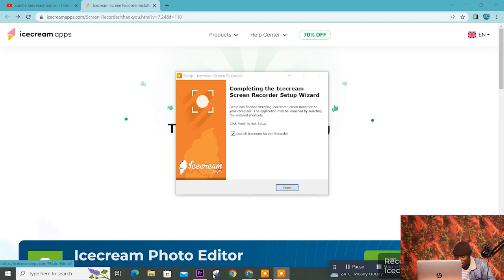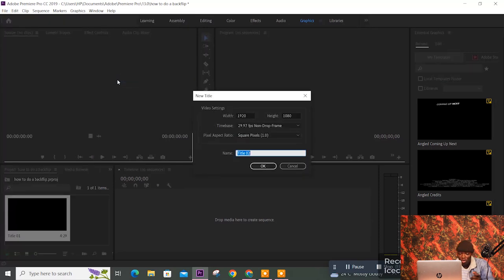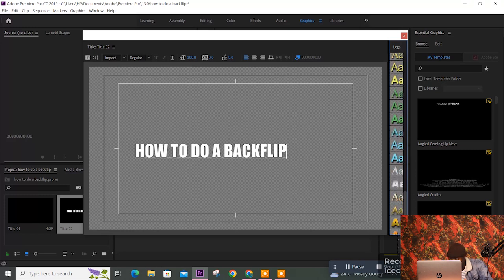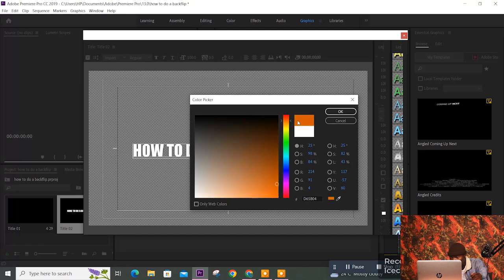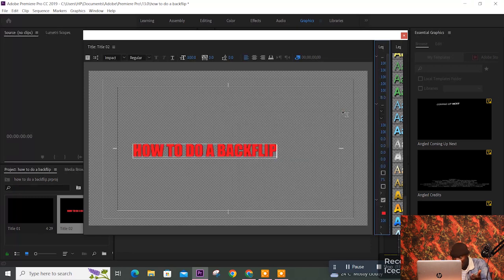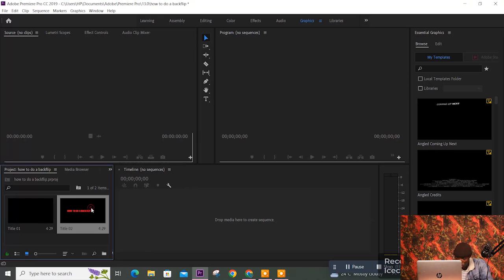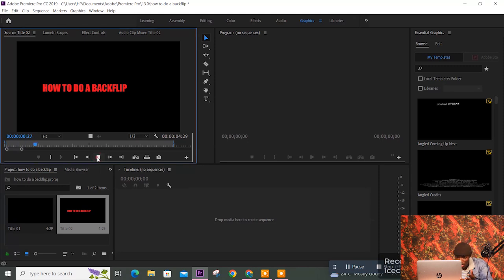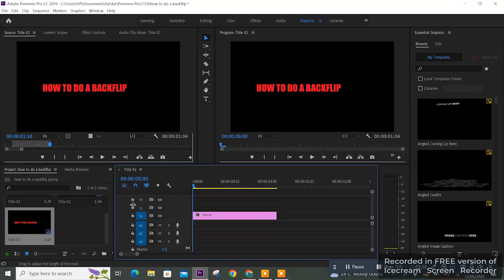A STEP BY STEP GUIDE ON HOW TO ADD A TITLE IN ADOBE PREMIERE PRO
Welcome to my YouTube tutorial on adding captivating titles, strategic hashtags, and effective SEO to your videos using Adobe Premiere Pro! In this step-by-step guide, I'll show you how to optimize your video's visibility, attract more viewers, and boost your channel's growth.

Are you tired of your videos getting lost in the sea of content on YouTube? Do you want to make your videos stand out and reach a wider audience? Look no further! In this comprehensive tutorial, I'll teach you the art of creating attention-grabbing titles that intrigue viewers and make them click on your videos.

But it doesn't stop there! We'll dive into the world of hashtags, which act as powerful signposts for search engines and help your content get discovered by the right audience. I'll show you how to strategically choose and implement relevant hashtags to increase your video's visibility, attract more organic views, and ultimately grow your subscriber base.

Additionally, we'll explore the realm of SEO (Search Engine Optimization) and how it can make a significant impact on your video's performance. I'll guide you through the process of conducting keyword research, optimizing your video's metadata, and leveraging SEO techniques to improve your video's ranking on YouTube's search results.

Using Adobe Premiere Pro, a versatile and widely-used video editing software, we'll navigate through the interface together, demonstrating practical examples and providing valuable tips along the way. You'll learn how to craft compelling titles that pique viewers' interest, incorporate hashtags seamlessly, and optimize your video's metadata for maximum exposure.

So, if you're ready to take your YouTube game to the next level, join me in this tutorial and unlock the secrets to creating captivating titles, implementing effective hashtags, and leveraging SEO techniques within Adobe Premiere Pro. Get ready to attract more viewers, increase your channel's reach, and leave a lasting impression on the YouTube platform.

Let's dive in and make your videos shine on YouTube!

Sure! Here are some additional hashtags you can include in the YouTube description: